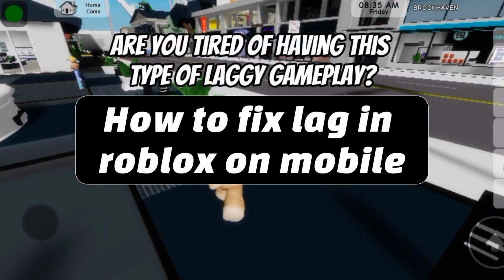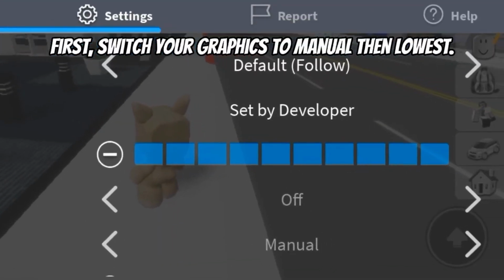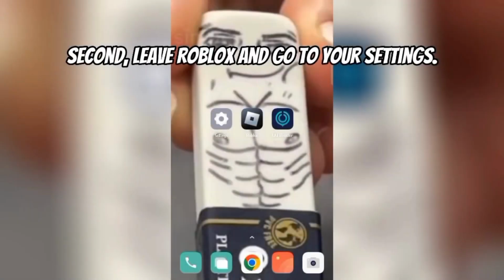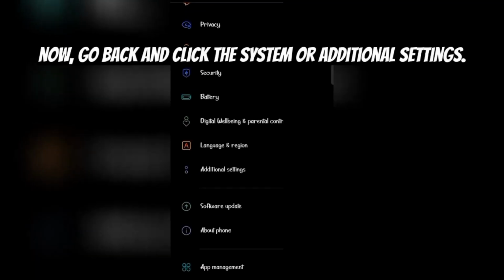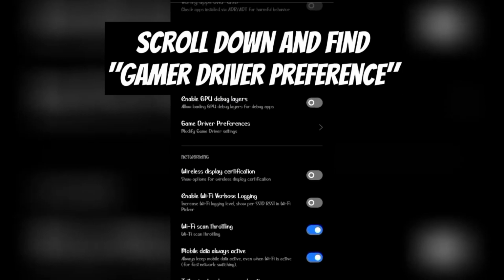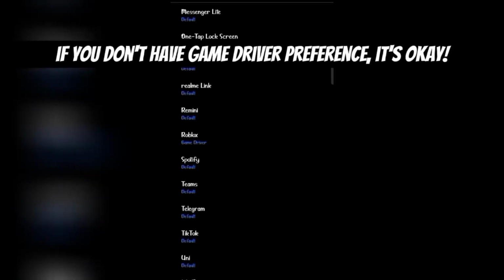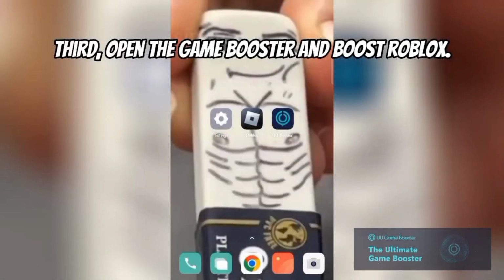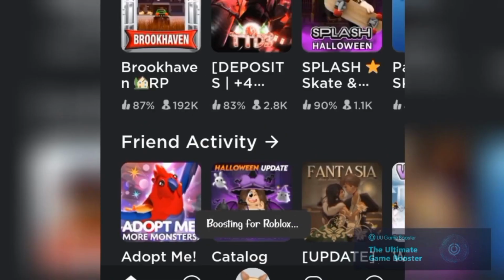How To Fix Lag In Roblox On Mobile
Learn how to fix lag in Roblox on mobile.
In this tutorial i will show you how to fix lag in Roblox on mobile.